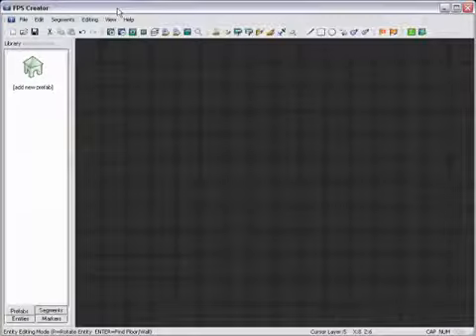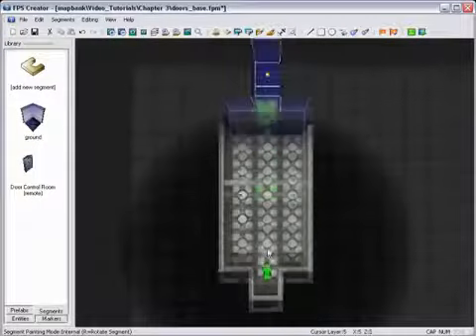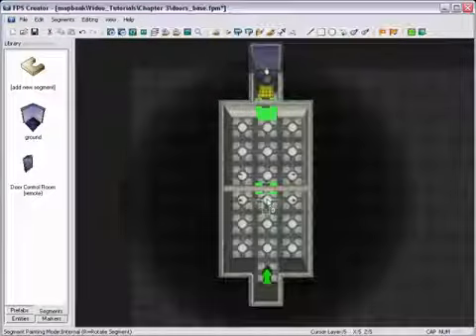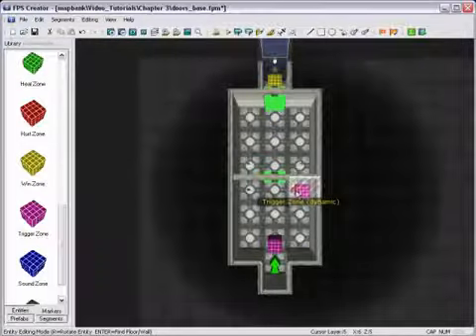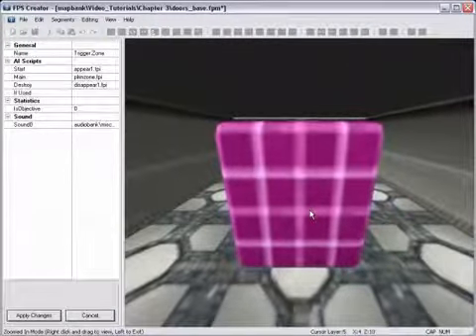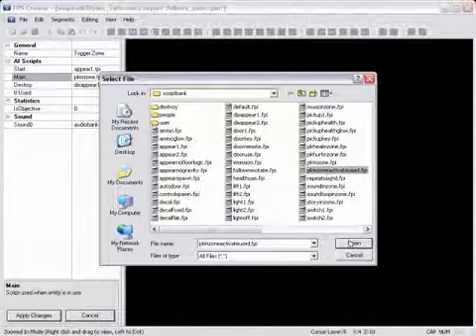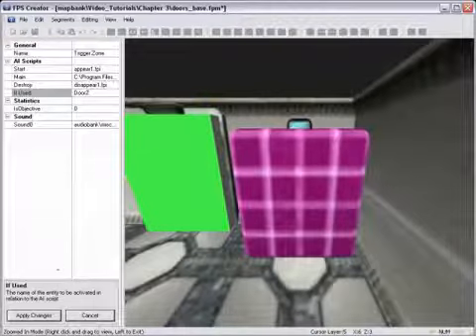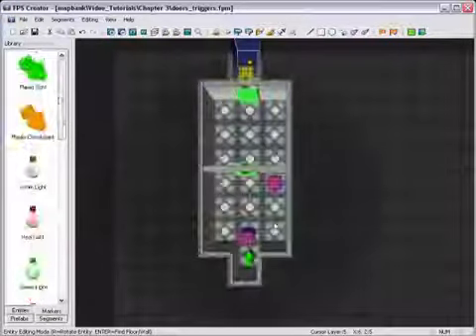FPS Creator Tutorial Opening doors via trigger points